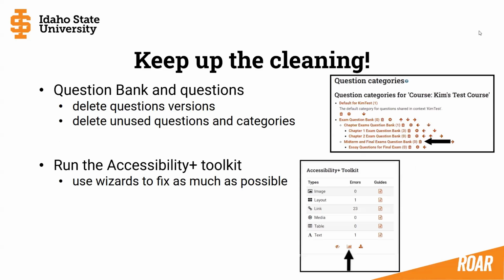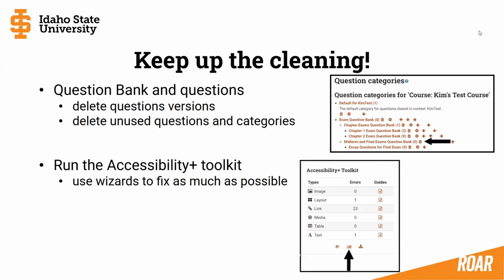Wednesday Webinar: Start Packing Up Your Moodle ISU Course Now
Mark Cooper, Lisa Kidder, Ryan Randall, and Cathy Levitt provide essential guidance on transitioning from Moodle to Canvas. The discussion focuses on the importance of starting the process early, the resources available on the ISU Canvas Transition web page, and specific steps to declutter and organize your Moodle course for a smooth transfer.

00:00 Title Slide
00:16 Preparing for the Transition: Start Now
01:59 Why Start in Moodle?
02:20 Requesting a Special Moodle Course
03:59 Cleaning Up Your Moodle Course
09:24 Packing Up: Videos and External Tools
12:27 Resources, Support, and Contact Information